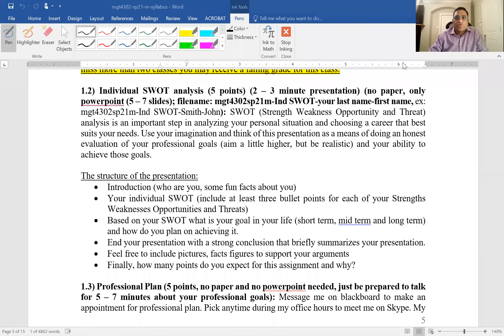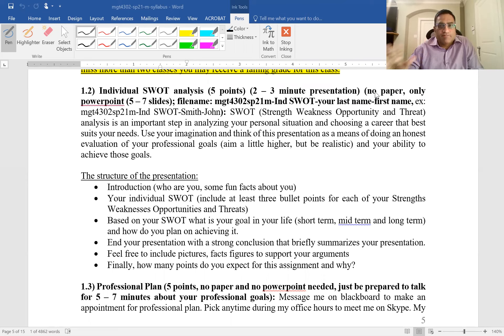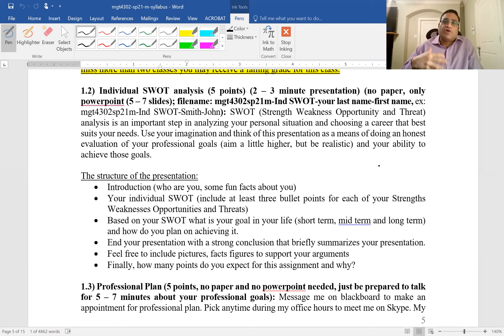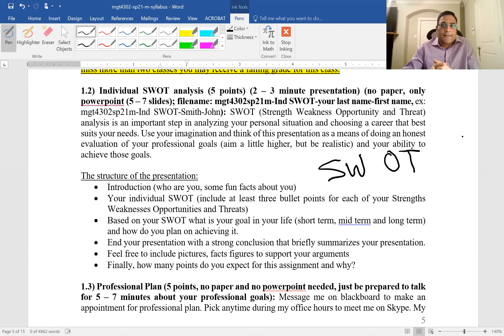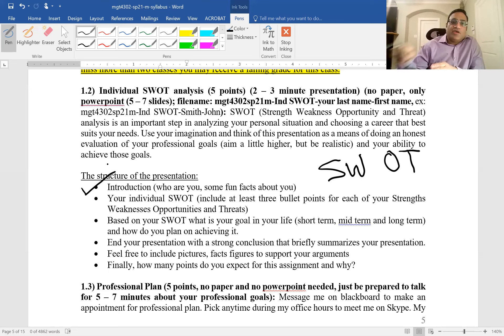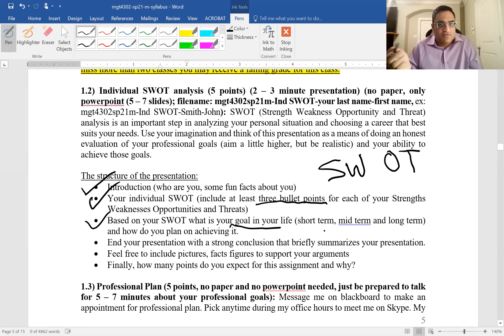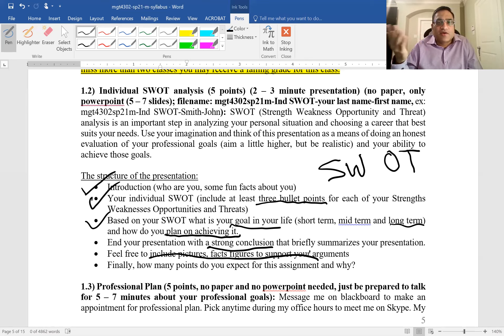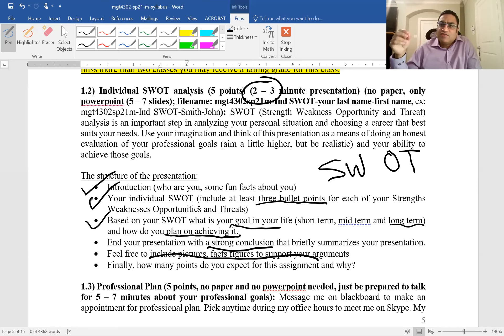Individual SWOT Analysis Presentation